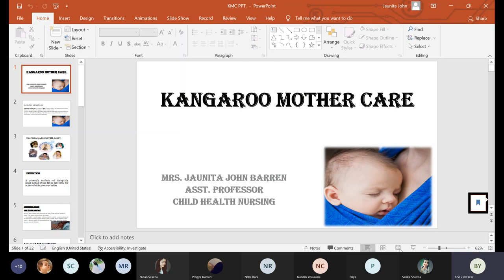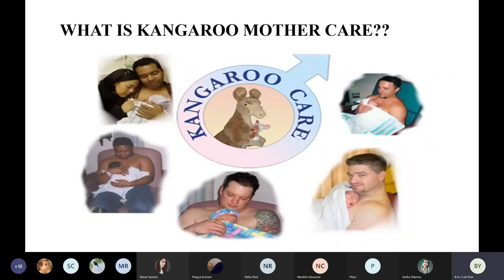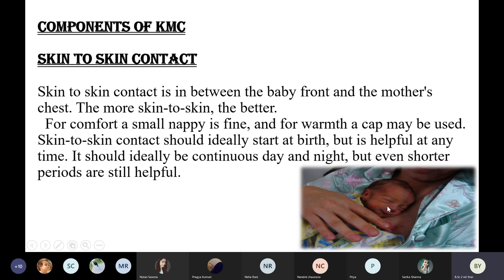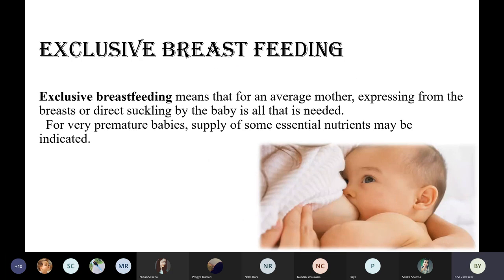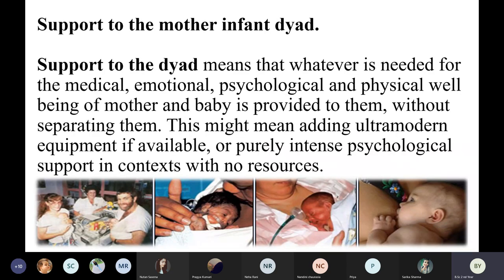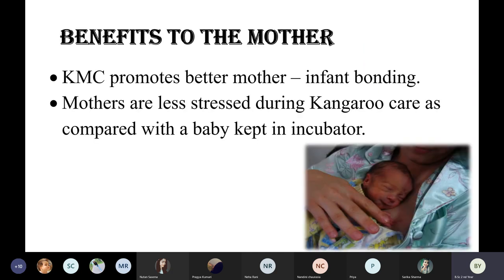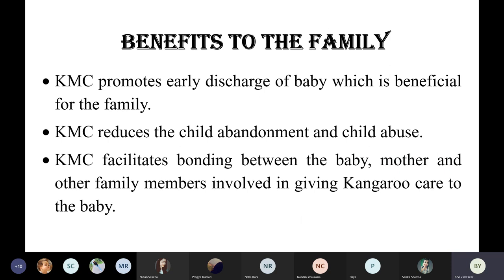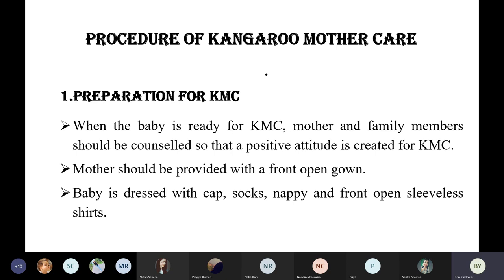Topic – kangaroo Mother Care | Group - B.Sc. III Year | Metro College of Nursing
Subject - Child Health Nursing
Description of the topic - After studying this topic and referring this video teaching the students were able to understand the topic and update their knowledge regarding the topic.
ith a vision to provide the utmost level of healthcare to the common man, at the most affordable cost, Dr Purshotam Lal (Padma Vibhushan, Padma Bhushan and Dr B.C. Roy National Awardee), a pioneer of interventional Cardiology in India, founded Metro Group of Hospitals, Metro College of Nursing and Metro College of Pharmacy.